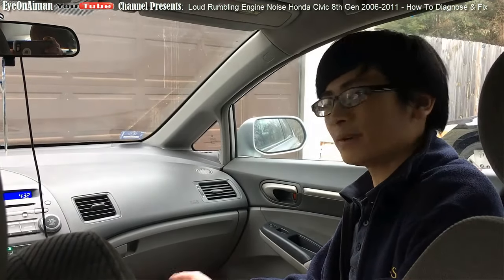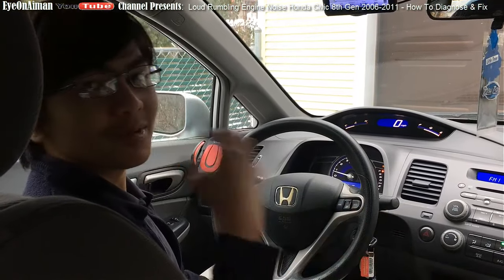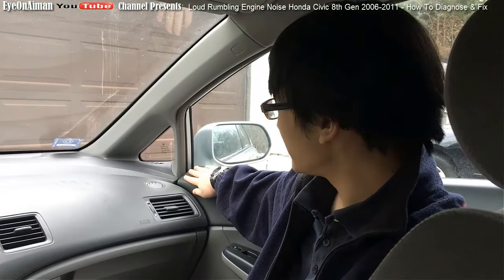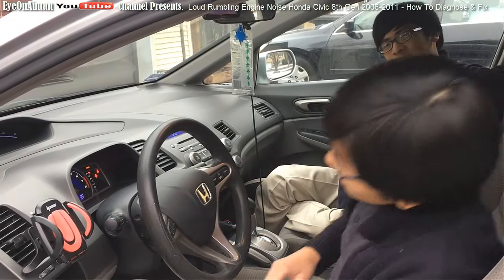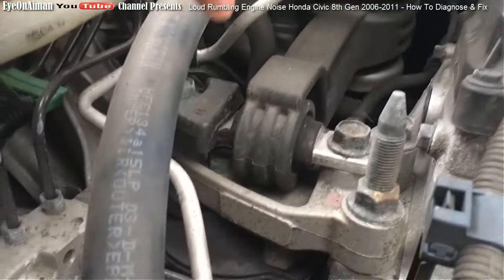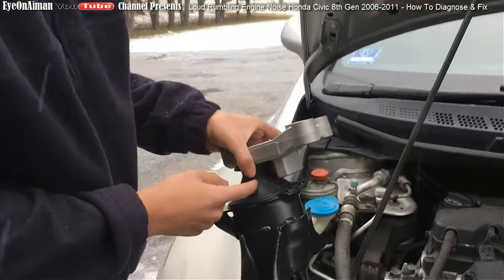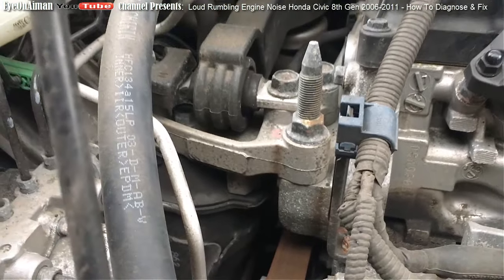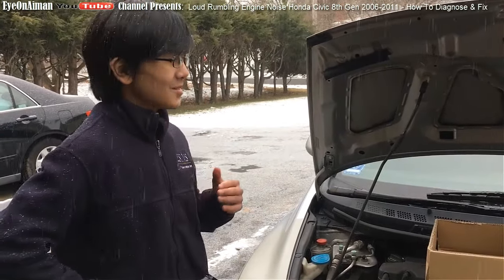Loud Rumbling Engine Noise From Cabin - Honda Civic 8th Gen 2006-2011: How To Diagnose, Fix & Repair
This video is to help you diagnose loud rumbling / vibrating noise coming from engine area on an 8th Generation 1.8L Honda Civic (2006, 2007, 2008, 2009, 2010 & 2011). The noise / vibration can be heart / felt inside the cabin and is more prevalent on the passenger's side. Here are the ᴬᴰlinks to tools, parts and accessories you may need to perform this repair

1) (Honda Genuine 50820-SNA-P01 Engine Side Mounting Rubber Assembly)
2) (ENA Front Right Engine Motor Mount Compatible with 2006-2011 Honda Civic DX LX EL 1.8L L4 A4530)
3. | ENA Engine Motor and Trans Mount Set of 4 Compatible with Honda 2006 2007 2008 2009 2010 Civic 1.8L Automatic Transmission Replacement for A4530 A4534 A4543 A4546
4. | ENA Engine Motor and Trans Mount Set of 6 Compatible with Honda 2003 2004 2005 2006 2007 Accord 2.4L Automatic Trans Replacement for A4526HY A4517 A4516 A4510 A4509 A4542
5. | TDEWALT 20V MAX XR 1/2" High Torque Impact Wrench, Cordless, Detent Anvil, Tool Only (DCF899B)

Sometimes roughness  can be felt in the steering wheel. A rattle in the dash and engine area may also be heard.  Sometimes the noise can be worst when the vehicle is in reverse than it is in neutral.  Sometimes it feels like if the engine along with the whole front frame shakes up and down.  When driving the rumbling and the noise felt as if you're in a plane during take off.  The noise can also be felt or heard during idling especially after a cold start.

If this is the case then most likely culprit is engine mount has collapsed.  Apparently according to Honda Forum on the internet, this is quite common for 8th Gen Honda Civic (06-11), DX, LX or EX doesn't matter, some have failed at under 50,000 miles and many people are wondering how come it is not on a recall list.  Our car is a 2010 Honda Civix LX and the mileage is about 150,000 miles.

Obviously loud engine noise, rumbling, rattling etc. can be attributed to many other mechanical issues or problems such as leaking exhaust pipe, muffler, gaskets, bad spark plugs, MAP sensor and so on, but most of these issues would generate an engine code.

So if you are experiencing loud or rumbling engine noise as described above, you should open the hood and check the right or passenger side engine mount so see if it had collapsed (the metal bracket is touching the mount).  Check the video out for description.

Once you have identified the problem, you can go ahead and order the part.  We suggest for this particular issue, you should order Genuine Honda Part 50820-SNA-P01 Engine Side Mounting Rubber Assembly.  OEM part is very expensive though, around $215 from our local dealers.  Online dealers are a little cheaper.  There are many cheap aftermarket parts  for around $30+ such as MotorKing available either on eBay, Amazon.com or from local autopart stores such as O'Reilly, Advance Autoparts and Autozone, however reviews indicated either the part doesn't fit right and require modifications such as drilling hole or it doesn't last that long because the hydraulic failed.

Once you have ordered the parts, we suggest you come back to EyeOnAiman's channel and check our DIY automotive repair video on how to remove, replace and install the right side Engine Mount.  Alternatively you can bring the car to the mechanic and they'll replace it for you for around $150 - $200 labor not including the part.

Here's that video if you are interested in finding out how to replace this part yourself

This video is presented to you by Aiman-Imran Anuar.